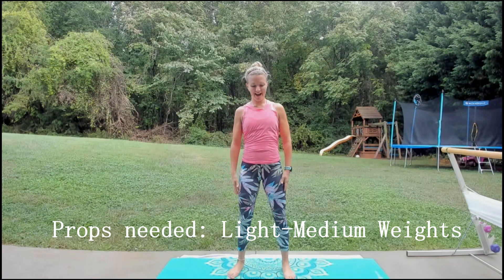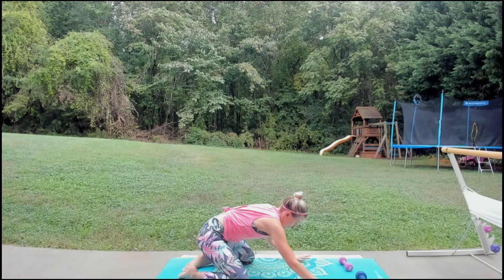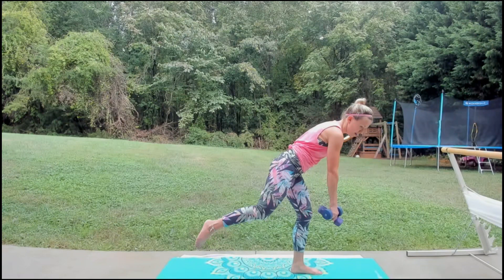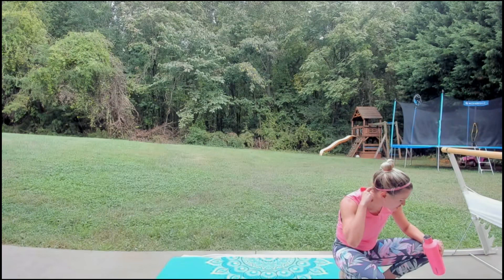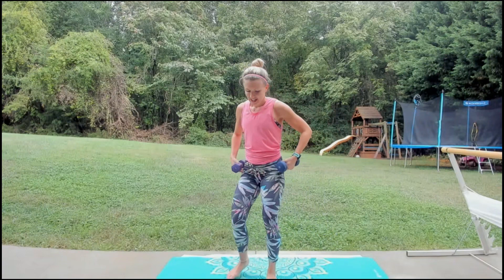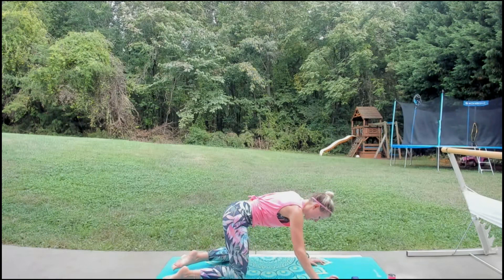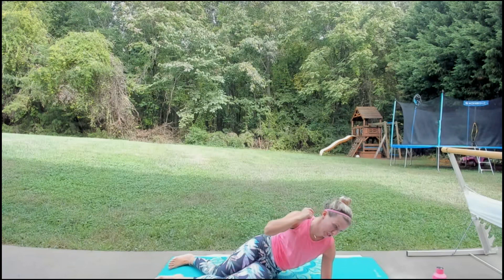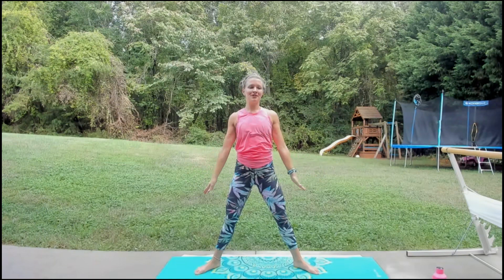Pumped Up Barre / 1 Hour Barre Livestream Workout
Join me for 55 minutes of full body, "pumped up" barre, which follows the style of Barre Above. I teach full length barre classes twice a week on my patio and livestream them, as you see in this workout.  This workout uses light weights, the barre, and a yoga mat for floor work. I incorporate the light weights in almost each segment, hence why I call  it "pumped up".

With Barre Above, you'll see the influence of ballet, Pilates, yoga, and general fitness as we work head to toe, incorporating strength, cardio, balance, and flexibility.

If you enjoy this workout, you can find more full length classes like this through elizabethwoolwinefitness.com.

Let me know if you try it and how it goes for you!